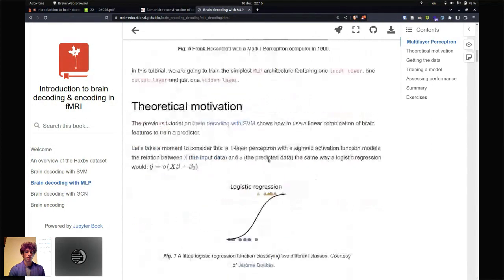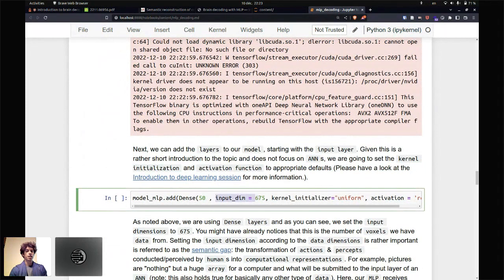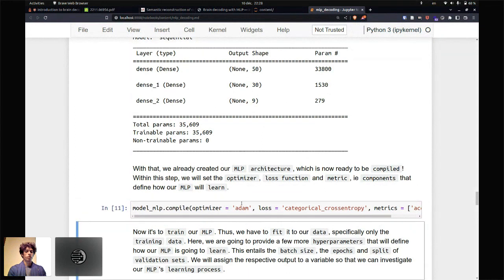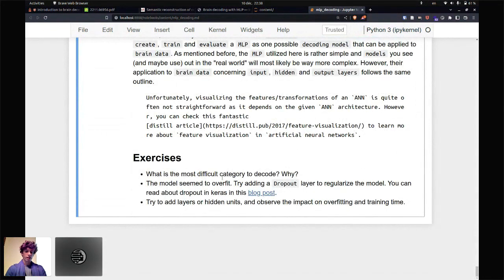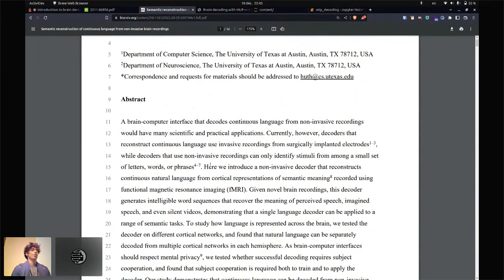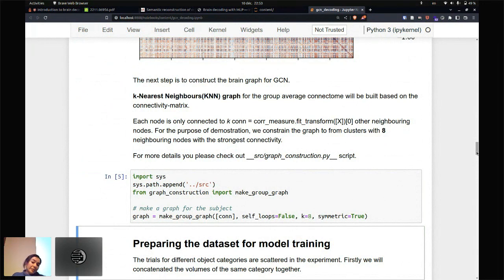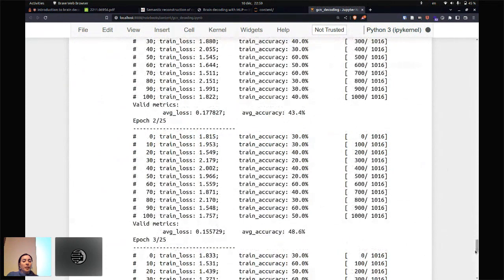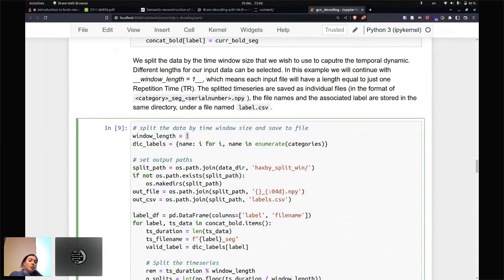Tutorial on brain decoding part 2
Part 2 of a tutorial on brain decoding, given by Peer Herolz, Bertrand Thirion, Alexis Thual and Shima Rastegarnia and organized as part of the 2022 educational workshop of the Montreal NeuroAI (MAIN) conference.

Objectives of the tutorial:
    Understand the core aspects & principles of brain decoding including dataset requirements
    Explore different decoding models that can be applied to brain data
        Multilayer Perceptrons (MLPs)
        Graph-Convolutional Neural Networks (GCNs)
    Get first hands-on experience using the respective python libraries

Questions you will be able to answer after taking this tutorial:
    What does brain decoding entail?
    What kind of data and information is required for brain decoding analyses?
    What are examples of suitable decoding models and what do they comprise?